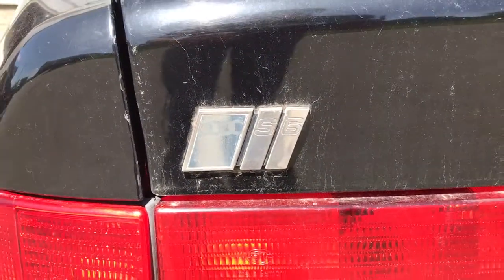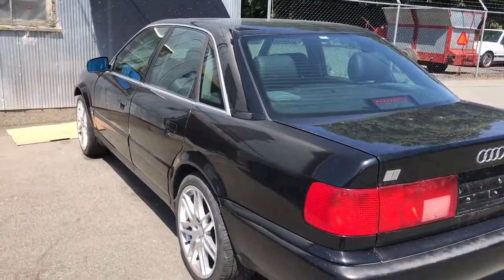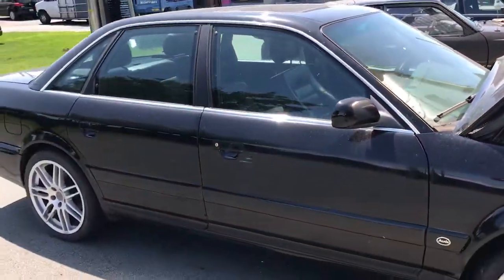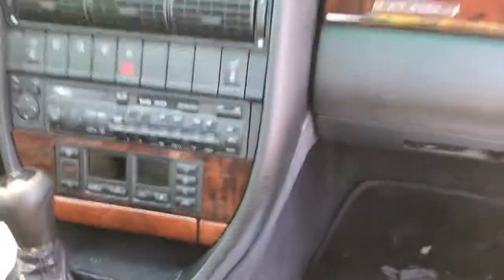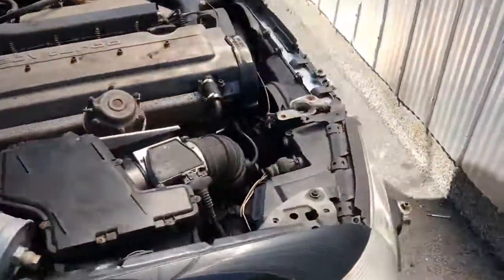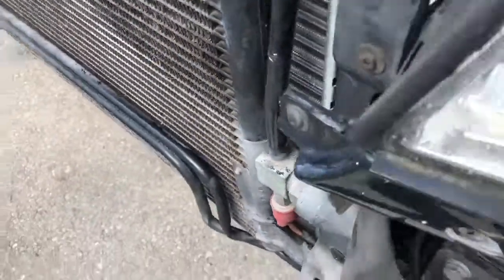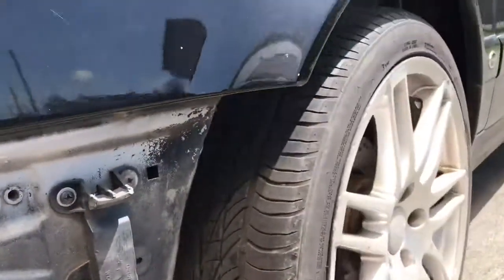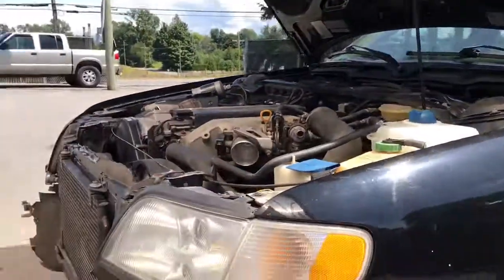Audi UR S6 joins the Nodar Automotive fleet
Car is in overall great shape. Had to do some things before I can daily drive it:

Clean out the Evaporator, had sucked in old receipts and leaves because some dumbass removed the filter

Air filter
New radiator
Timing belt and tensioner
Thermostat
Some misc hoses
Cleaned clogged condenser and intercooler inside and out
Brake hoses (4)